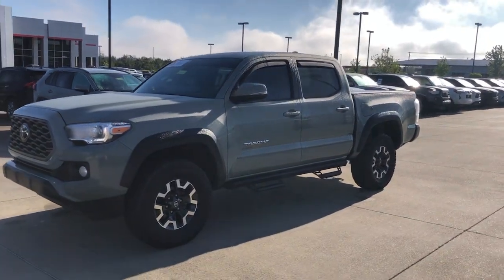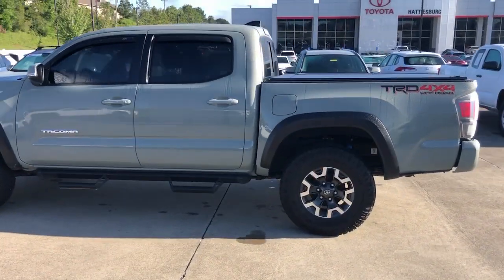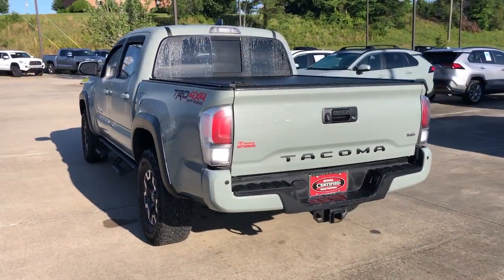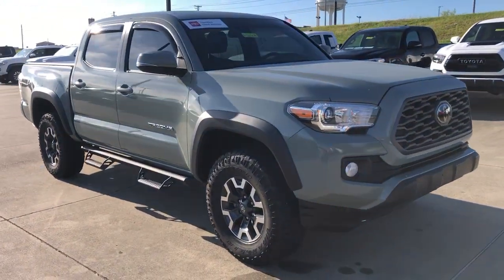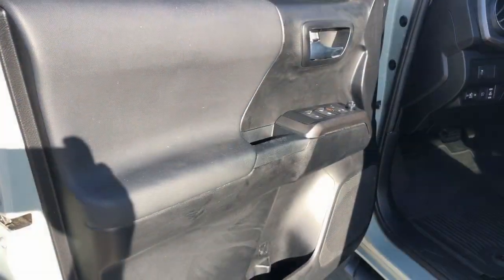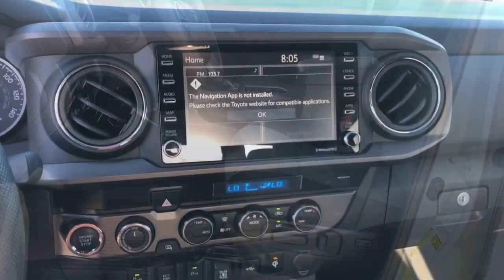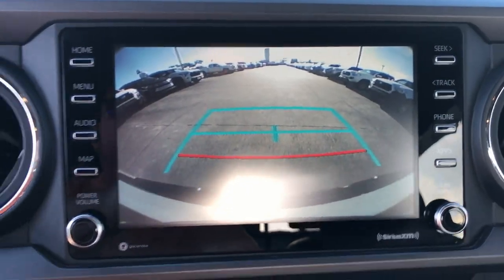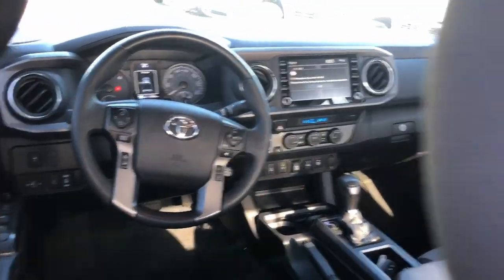2022 Toyota Tacoma_4WD TRD Off Road MS Hattiesburg, Lumberton, Sumrall, Ellisville, Wiggins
Pre-Owned 2022 Toyota Tacoma_4WD TRD Off Road available at Toyota of Hattiesburg located in 6461 US Hwy 98, Hattiesburg, MS, 39402. Servicing the Hattiesburg, Lumberton, Sumrall, Ellisville, Wiggins area.

Get a feel for the  2022  TOYOTA Tacoma.  You'll be comfortable, connected, and focused on the road or trail ahead in this capable Tacoma. Driver assistance technology including a backup camera comes standard, as does a  composite bed, deck rail system, and no shortage of can-do attitude! These are just some of the great options this vehicle comes with: Pre-Collision System, Intelligent Auto on/off High Beams, Lane Departure Warning, Keyless Entry, Four Wheel Drive, Heated Mirrors, Adaptive Cruise Control, Keyless Start, Satellite Radio, Fog Lamps. You need practical,  but you want fun. Don't miss out. Get the best of both worlds when you get into this super-versatile Tacoma. Come in and meet our expert team. We know what it takes to give you an outstanding test drive experience.